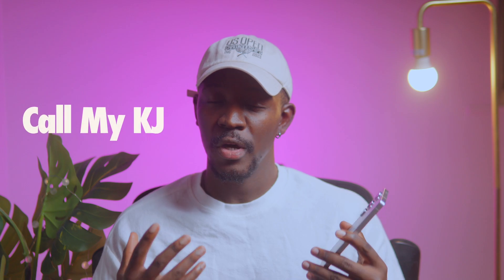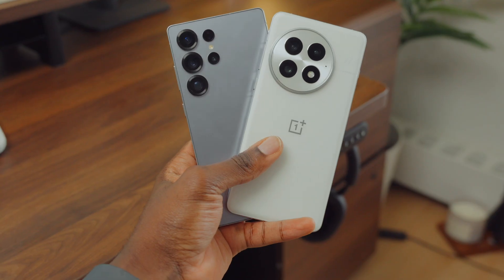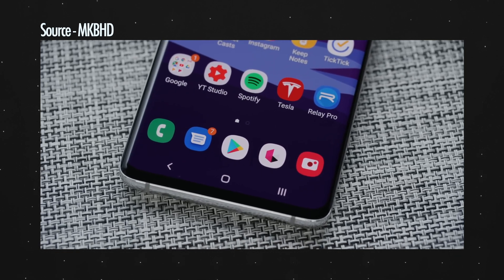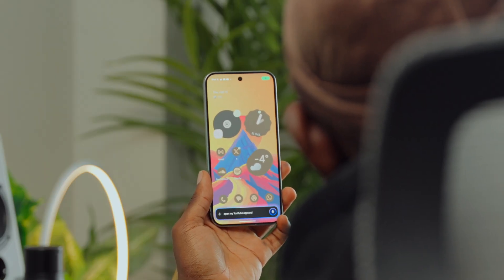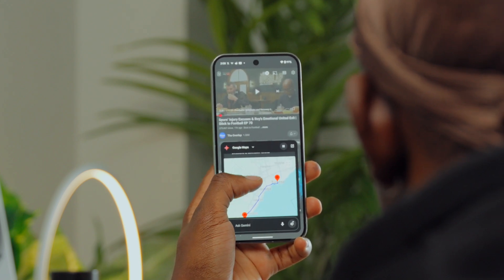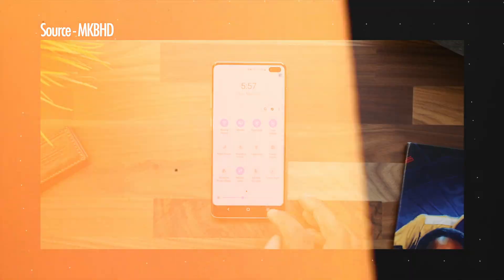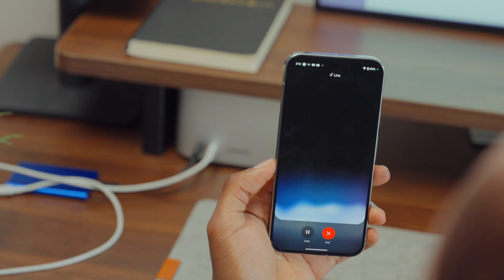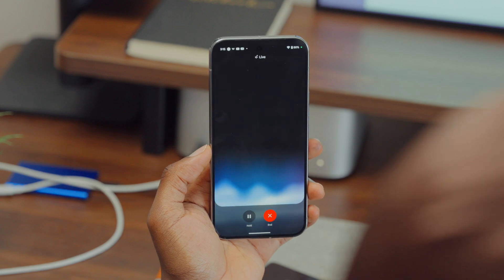I Tested Google Gemini For A Week - Here Is The Truth!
What does Gemini AI look like in 2025? What can it do? Is it better than the competition? In this video we explore everything Gemini has to offer and uncover the truth. Let's get into it.

/ kjosvideos-1. .

WHATS ON MY DESK!
Nuphy Mechanical Keyboard
Logitech MX Master 3S
Edifier R1700BT
Sony XM5
Brightech Circle LED Nightstand Lamp
Kanto SP6HD Universal Desktop Speaker Stands
CiCiKiea Headset Headphone Stand, Headset Hanger Holder
SAMSUNG T7 1TB, Portable SSD
Logitech Desk Mat